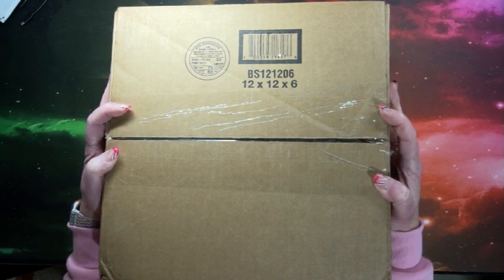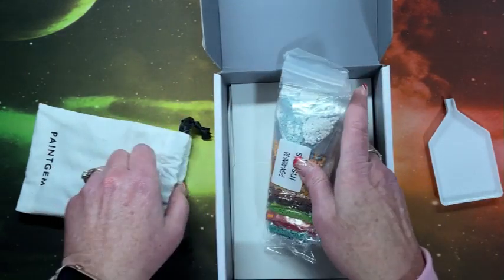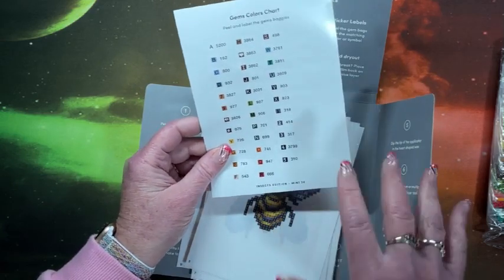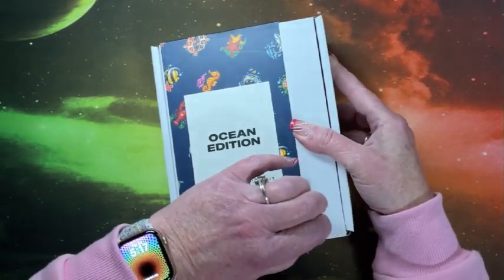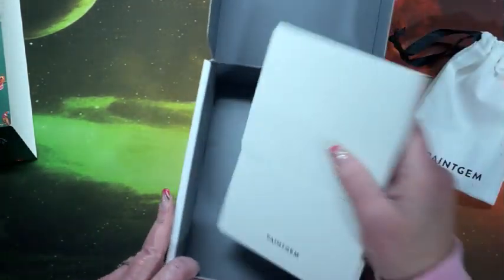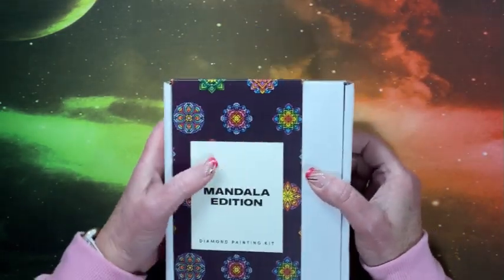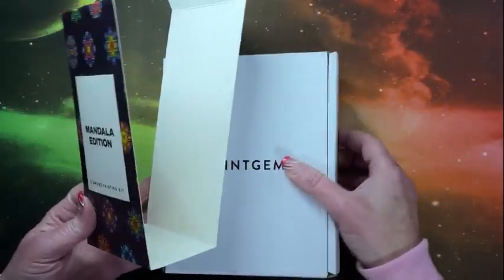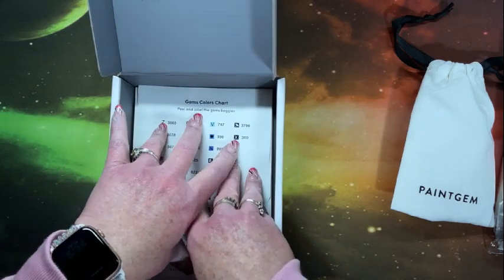Unboxing of 6 New PaintGem Mini Diamond Painting Kits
In this video, I unbox and show you the newest 6 PaintGem mini diamond painting kits.